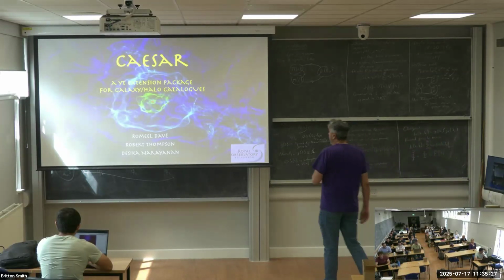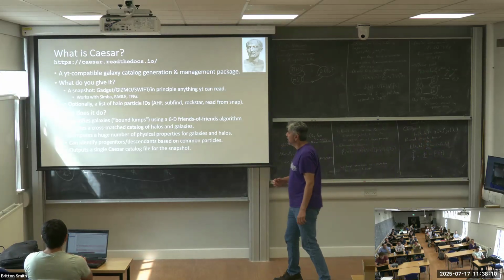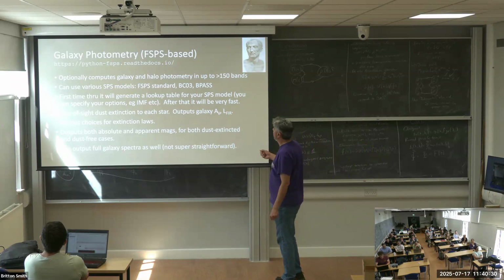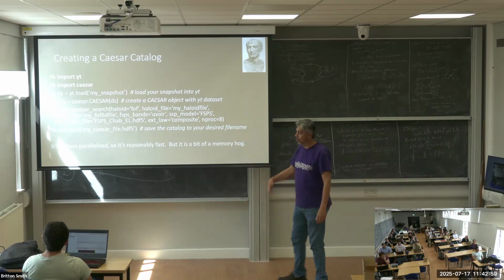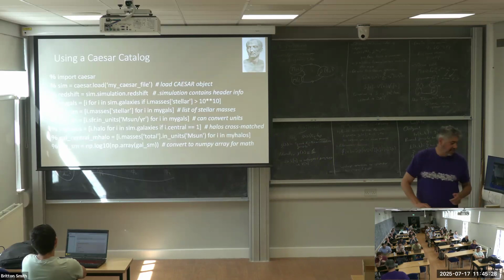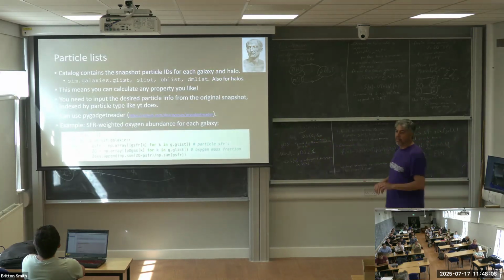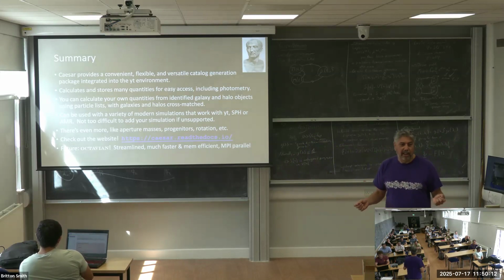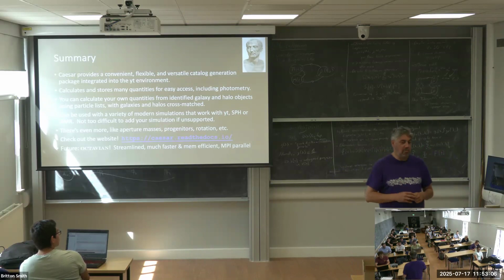yt Workshop 2025 - Day 3 - Lightning Talk 4 - Romeel Davé - Caesar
A discussion by Romeel Davé about the CAESAR analysis framework at Day 3 of the 2025 Higgs Centre yt workshop.